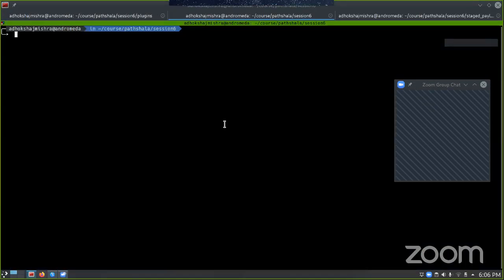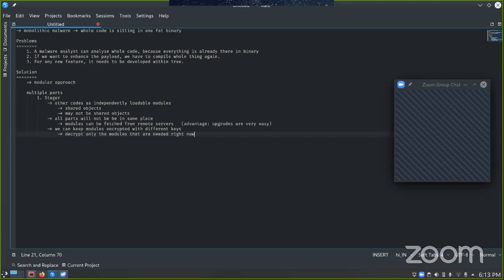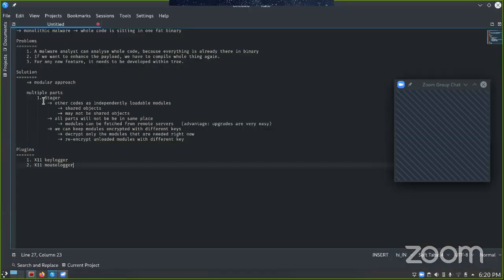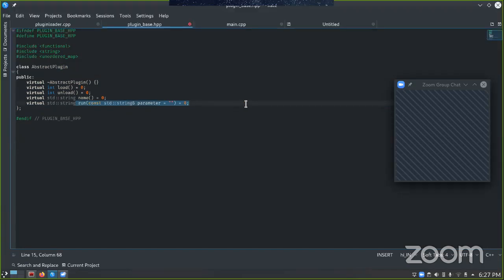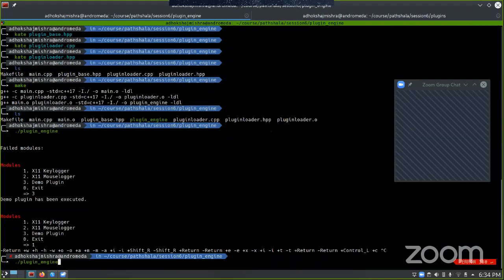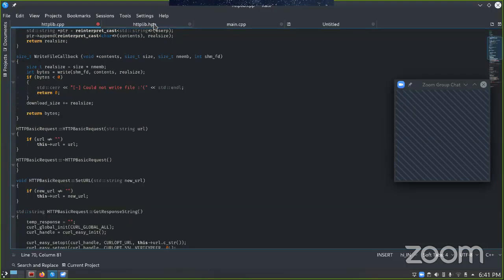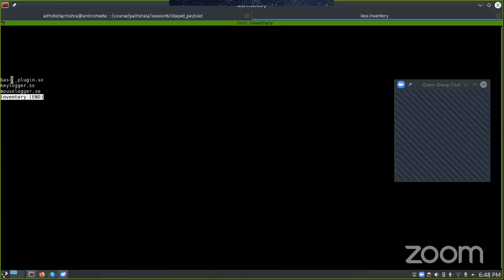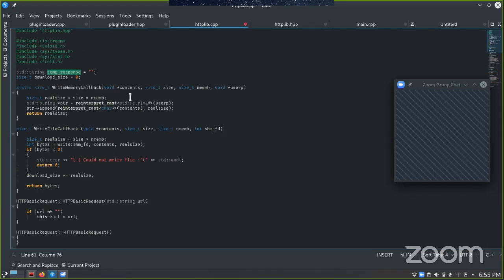Fun With Malware VI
Topics to be covered:

    1. Limitations of "fat binary" approach
    2. Modular binaries
        2.1 Staged payload (download and execute)
        2.2 Extensible payload (add-on system)
        2.3 Partial decryption
    3. Dynamic Loading of libraries
        3.1 Basics
        3.2 Lazy v/s Immediate Loading
        3.3 Symbols, and symbol resolution
        3.4 Resolving and calling functions
    4. Plugin Engine
        4.1 Basic components of plugin engine
            4.1.1 Common interface
            4.1.2 Plugin initialization
            4.1.3 Plugin cleanup
            4.1.4 Unique identification of plugins
            4.1.5 Tracking plugins
        4.2 Writing basic plugin engine
            4.2.1 Bridging C and C++ code together
            4.2.2 Name mangling
            4.2.3 Work-arounds for dealing with name mangling
        4.3 Limitations
    5. Writing staged binary
        5.1 Iterating plugins on remote server
        5.2 Loading plugins from remote server

Please note that topics for upcoming sessions in the series will be updated on session by session basis.